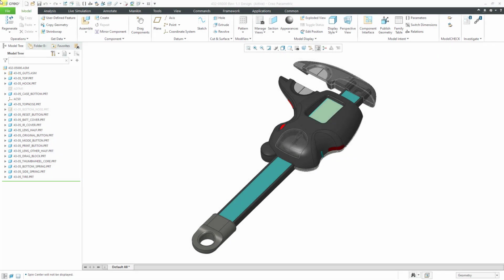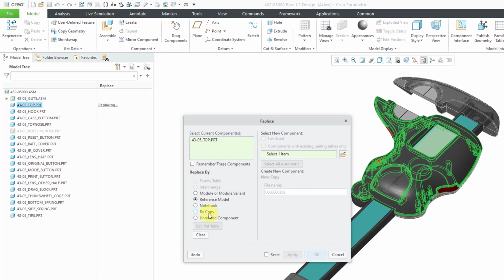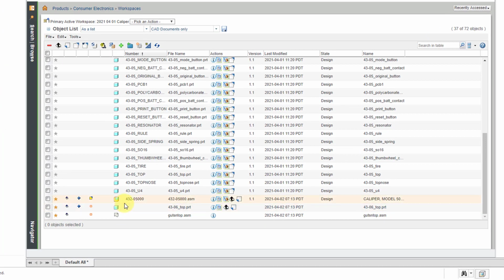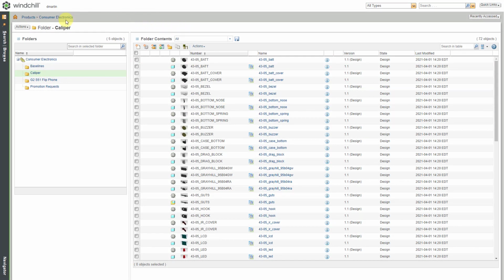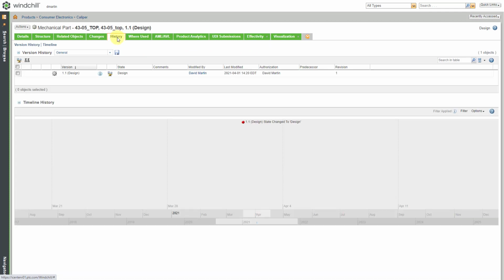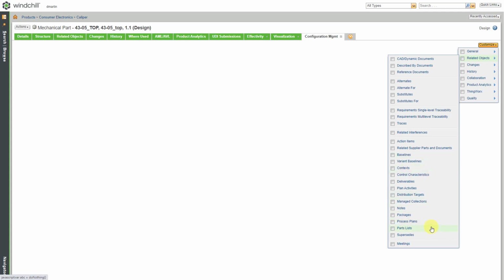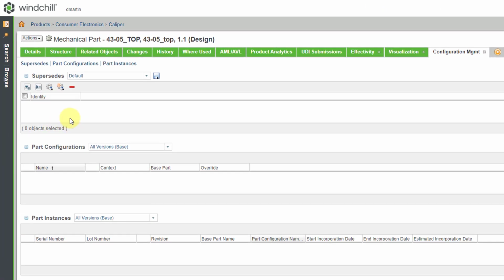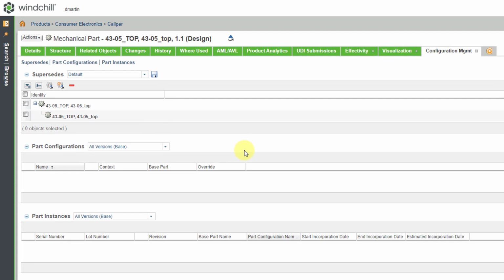PTC Windchill PDMLink - Supersession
This PTC Windchill PDMLink tutorial shows how you can designate one Windchill Part as superseding another Windchill Part.

Thanks,
Dave